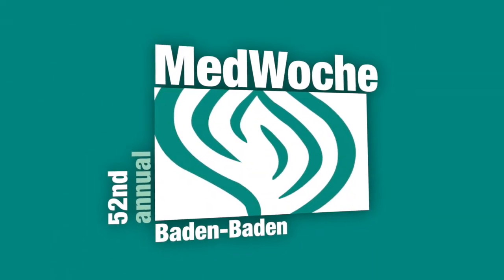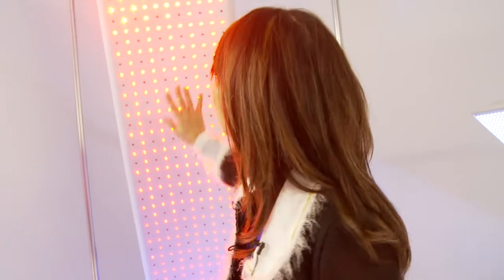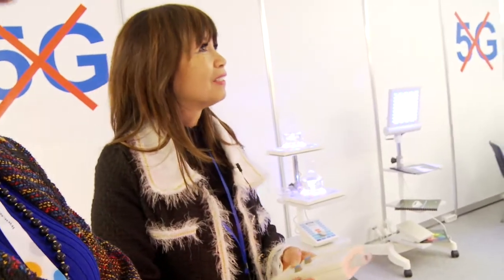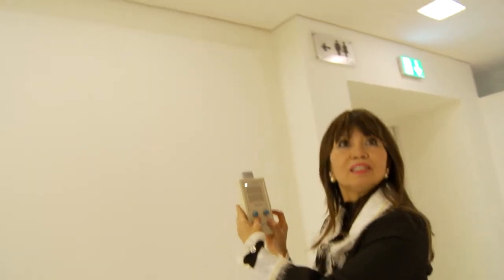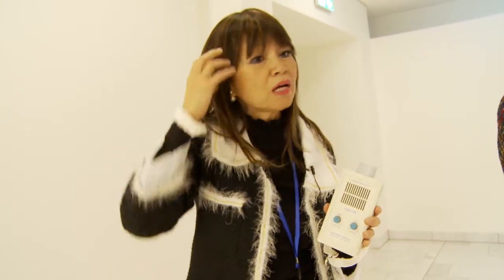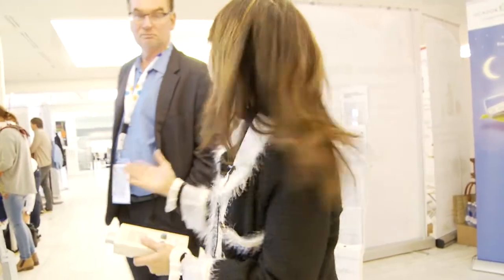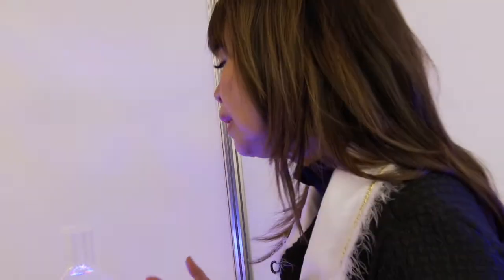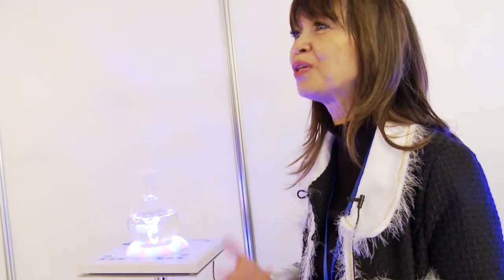Photon Energy and Light Noise Detection: a demonstration of Medical Electronics' latest devices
While touring the 52nd annual "Medicine Week" (Europe's largest and oldest conference on bioregulatory medicine) in Baden-Baden, Germany, BRMI Advisor Kimchi Moyer, L.Ac. demoes for us the latest photon energy and frequency devices developed by the renowned German biophysicist Mr. Dieter Jossner.

These include photon energy lasers, a light-noise detector (which reveals which lights are toxic to the human brain), and a device which helps restore information to our drinking water.

As Kimchi discusses with Dr. James Odell, ND, OMD, L.Ac. and Christy Byers of BRMI, these Medical Electronics devices imitate nature - recreating for us the modulating frequencies of the sun - and naturally running water from mountain streams. The goal being to regenerate our cells, and to protect us from the onslaught of toxins in our modern environment - including artificial light and the ubiquitous radiation of 5G.

For more on Kimchi and her 25 years of research in the field of resopathy, And for more on bioregulatory medicine and BRMI,